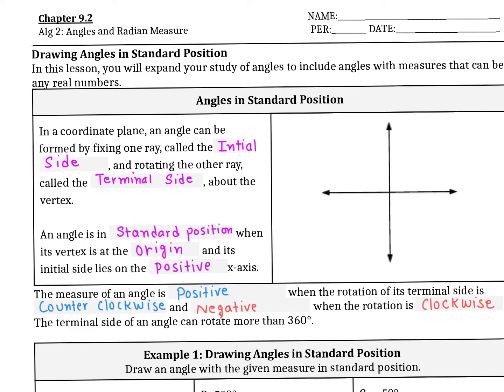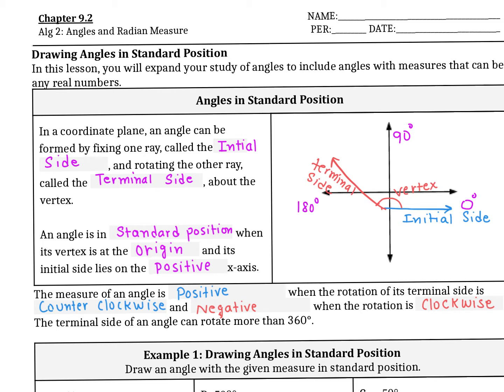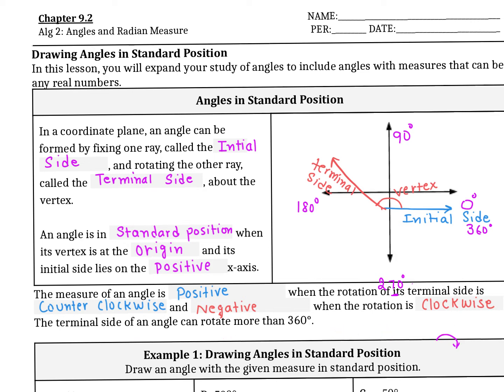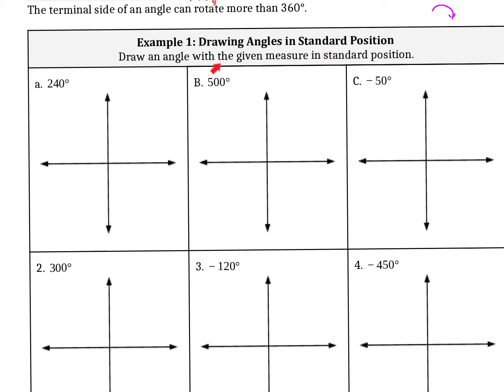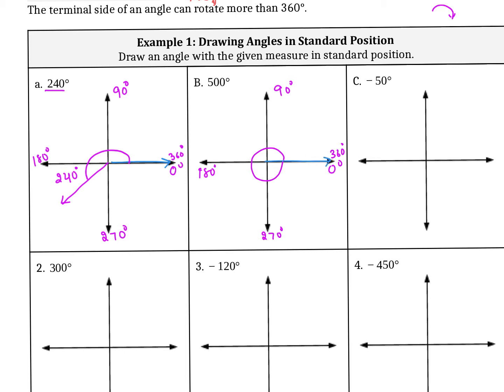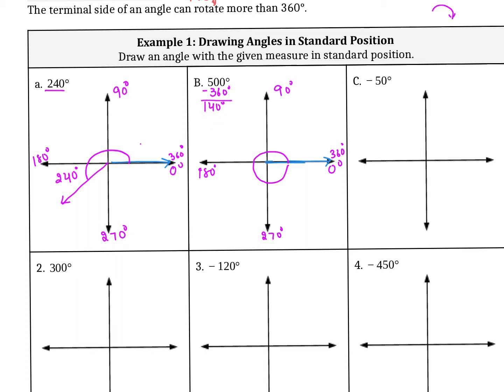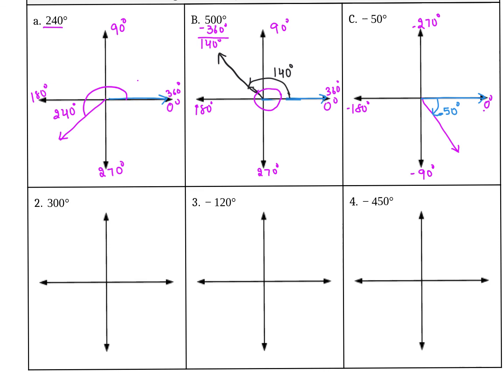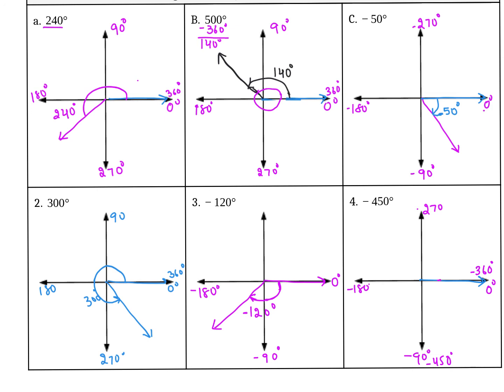Angles and Radian Measure-9.2-Ex1